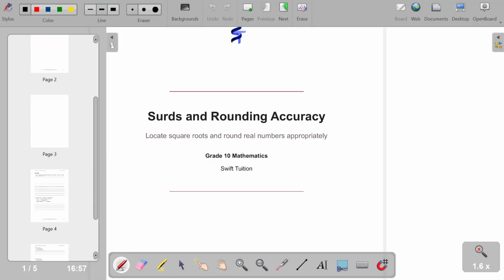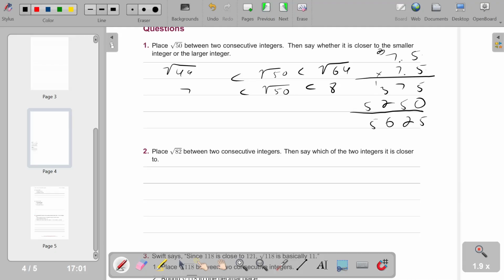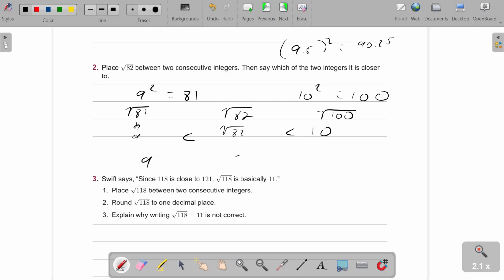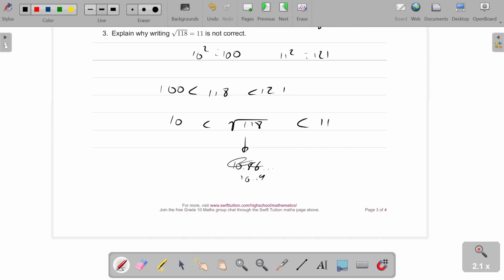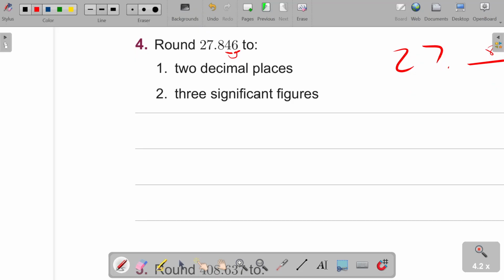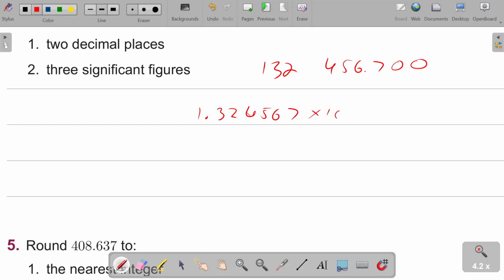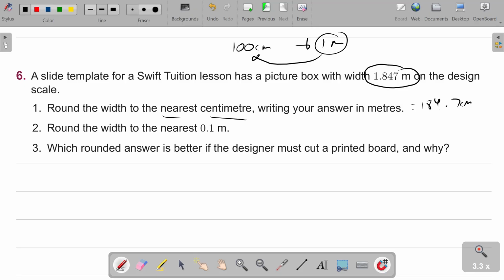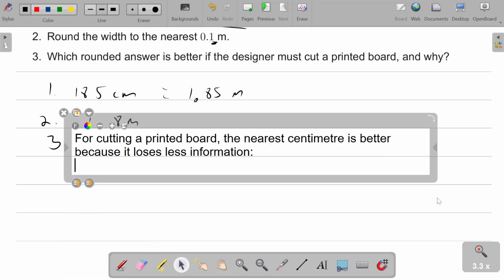Grade 10 Maths - Surds And Rounding Accuracy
Learn how to locate square roots and round real numbers to the required accuracy. This is lesson 03 in the Grade 10 Algebra series for South African DBE and IEB learners.

Premium includes weekly Grade 10 tuition during teaching weeks, full worked solutions, recordings and the private Premium group. Grade 10 launch price: R350 until 31 August 2026.

Chapters
00:00 Start
00:10 Free help and Premium programme
00:35 Surds and rounding lesson